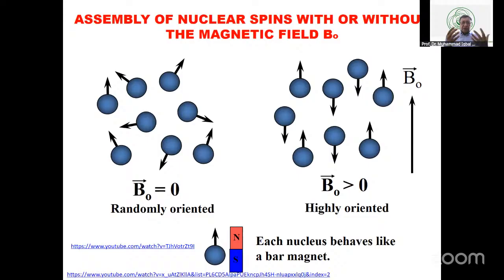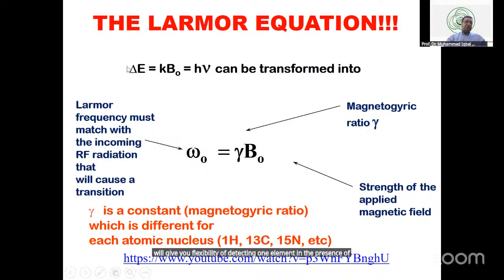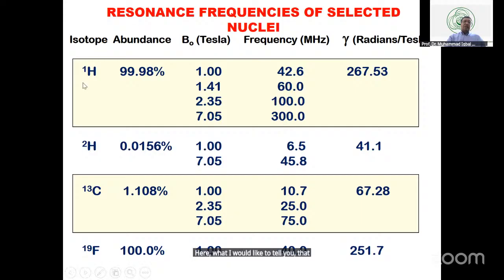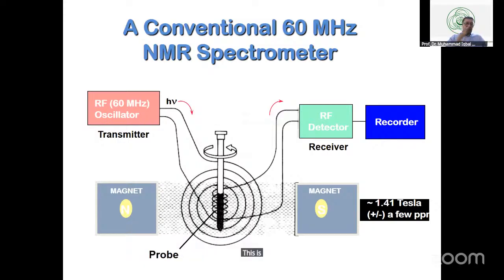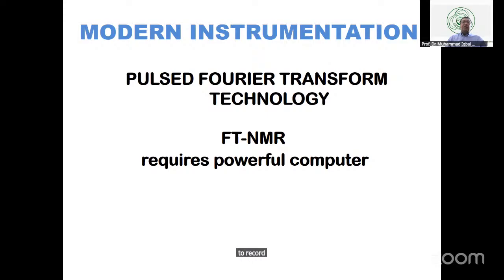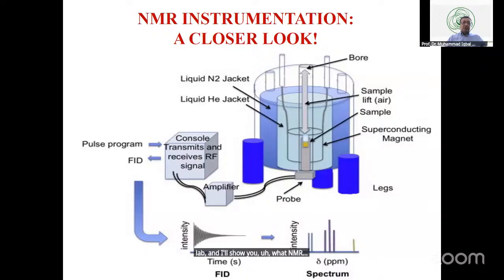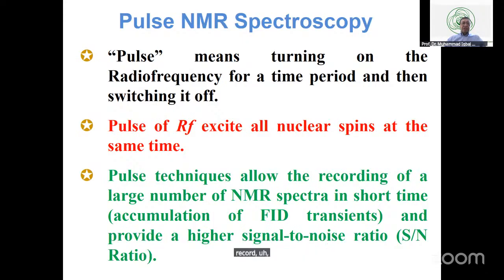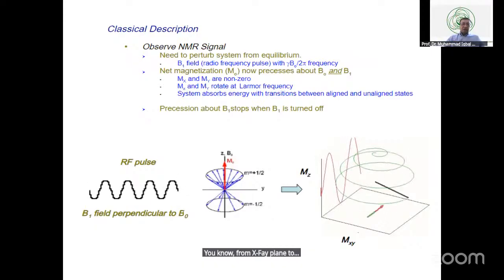Modern Nuclear Magnetic Resonance Spectroscopy (NMR)